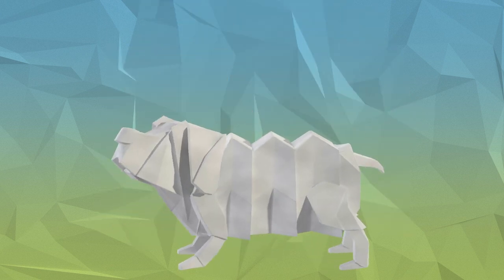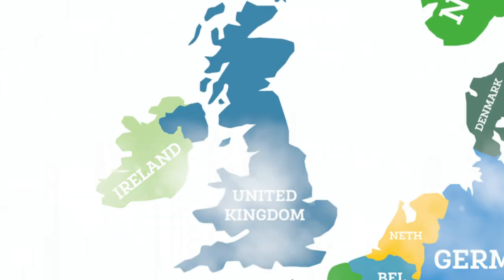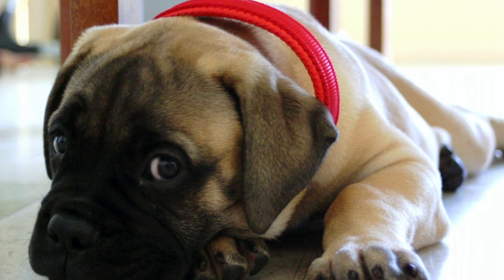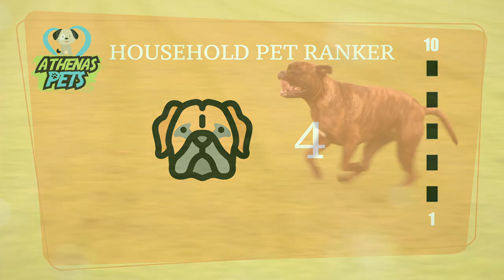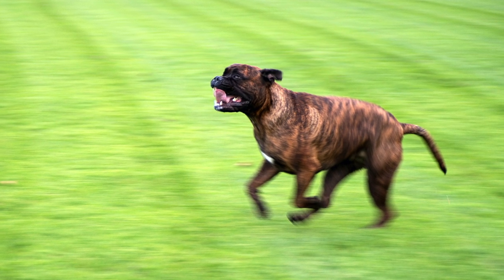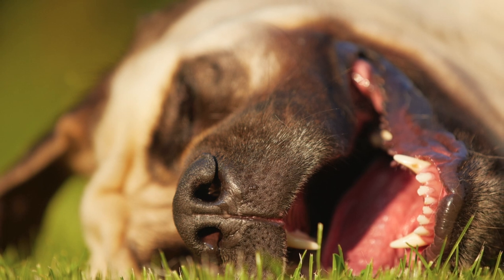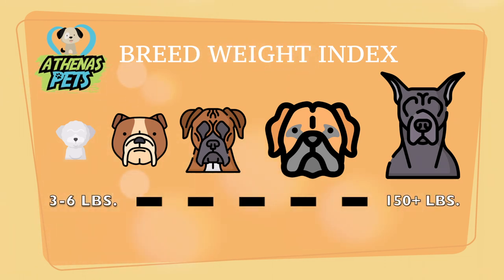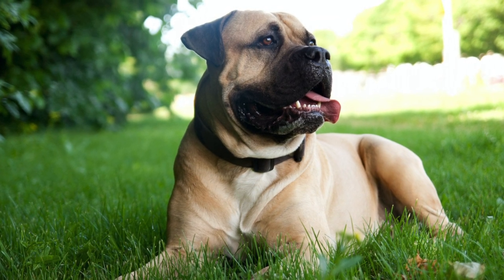Getting To Know Your Dog's Breed: Bullmastiff Edition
Bullmastiff Dog Breed- Information and Characteristics- gives you the information to tell if the Bullmastiff is the right dog for you